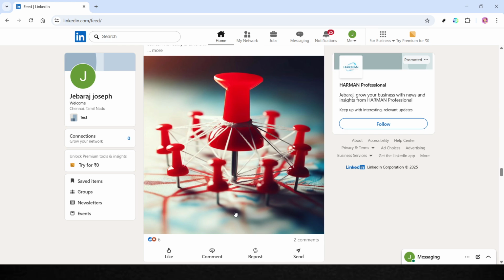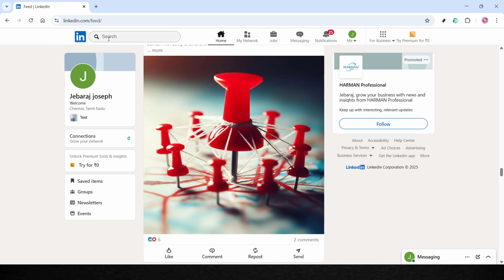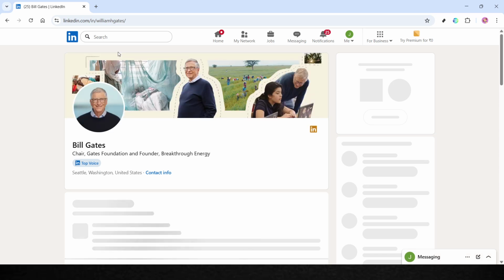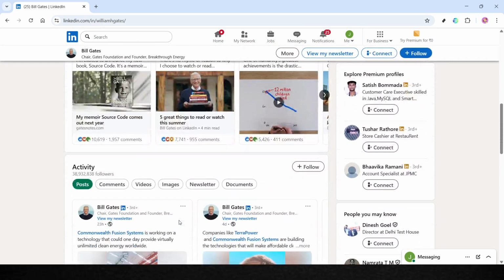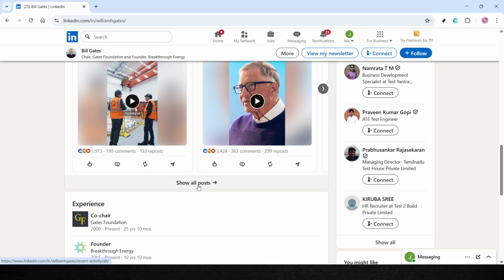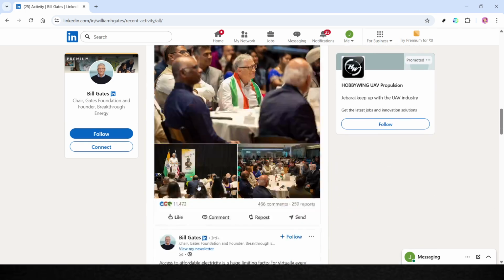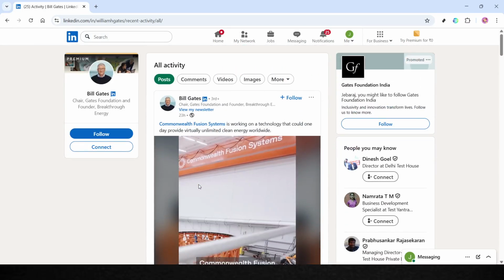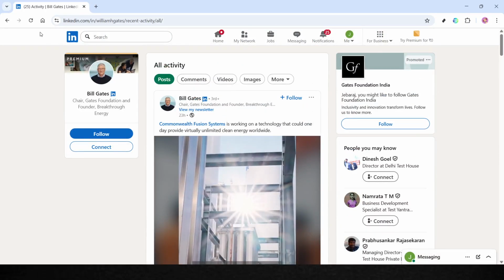How to Know if Someone Blocked You on LinkedIn 2025 (Step By Step)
Learn How to Know if Someone Blocked You on LinkedIn 2025 (Step By Step)

In This Video, We'll Show You 👇
Linkedin Blocked Me
Linkedin Block Checker
Did Someone Block Me On Linkedin
Linkedin Connection Blocked
How To Check Linkedin Block
Linkedin Privacy Settings Block
Linkedin Block Indicator
Linkedin Ghosting
Linkedin Unfriended
Linkedin Removed Connection
Linkedin User Blocked
Linkedin Blocking Someone
Linkedin Block Detection
Linkedin Blocked Account
Linkedin Blocked Profile
Linkedin Block Notification
Linkedin Block Signs
Linkedin Block Test